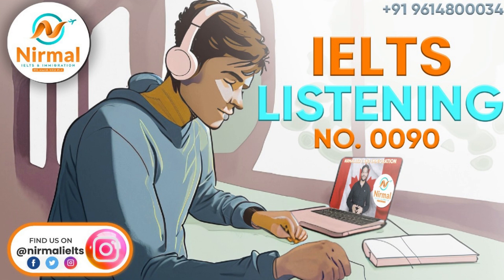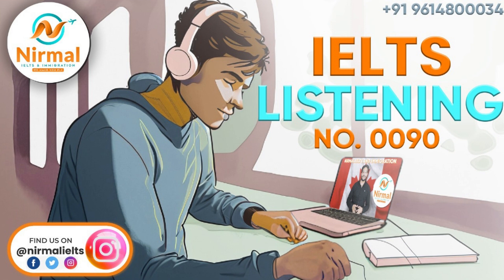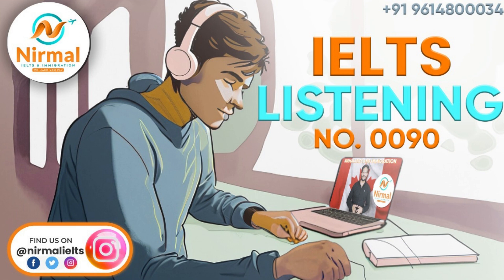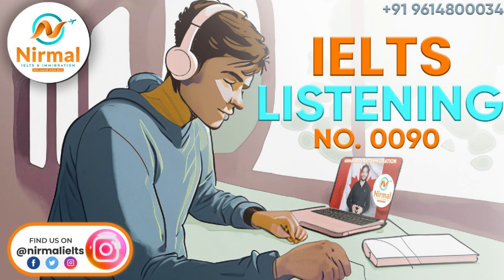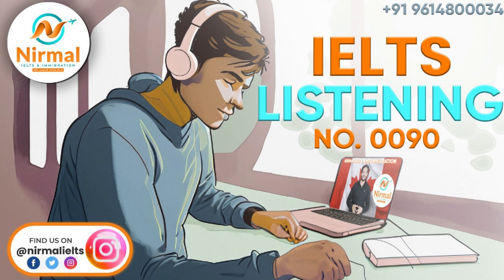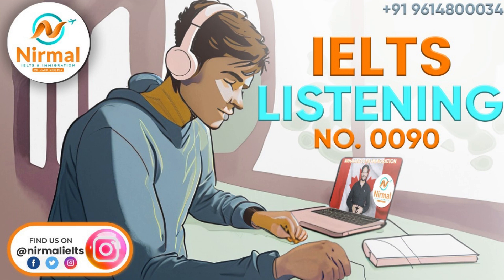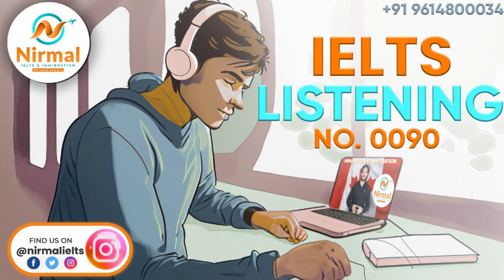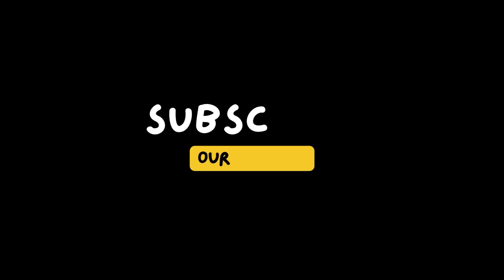No.0090(Listening Audio) || Nirmal IELTS || Most Exam Repeated Listening Test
For the PDF of the QUESTIONS (1-40)  just contact below:-

Nirmal IELTS & Immigration in Jalalabad is a trusted institute offering top-notch IELTS & PTE coaching and immigration services in Jalalabad West. With experienced trainers and personalized guidance, we help individuals achieve their desired IELTS scores. Additionally, we provide comprehensive immigration support for those aspiring to migrate to various countries with study, spouse, and work visas.

Nirmal IELTS & Immigration
opp. DAV school, Railway Road
Jalalabad west , Distt Fazilka

IOS users:- Download the " My Institute " App and use CODE:- BYEAY

Mr. Nirmal Singh
Founder and Master trainer
(Nirmal IELTS & Immigration)